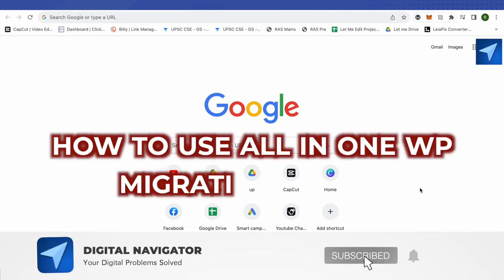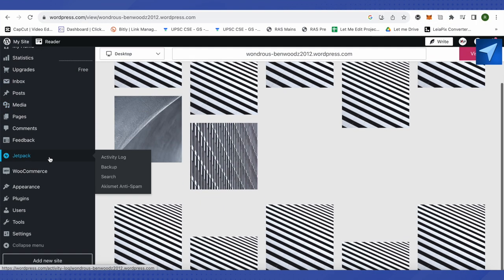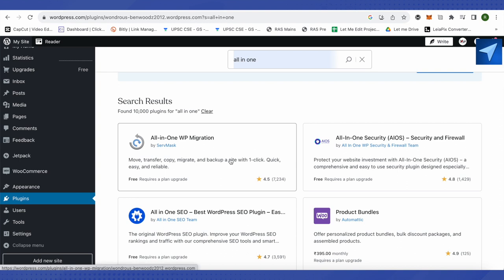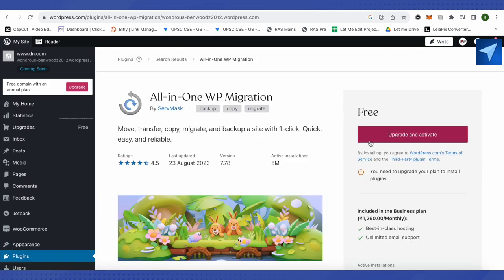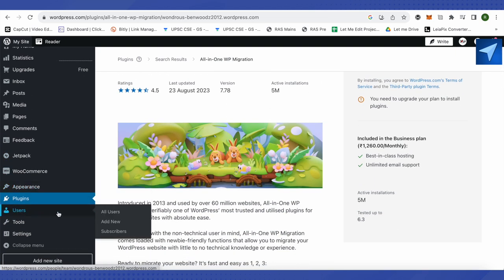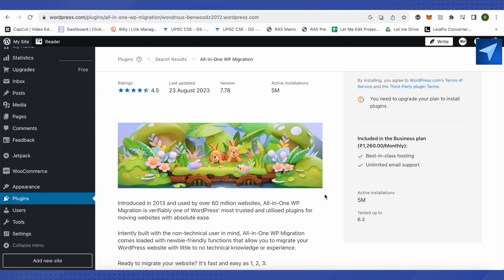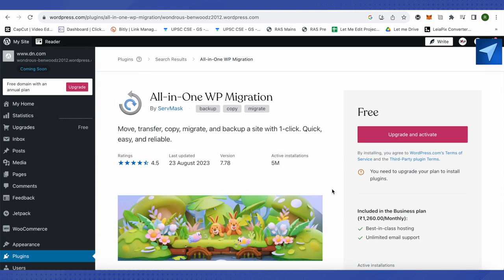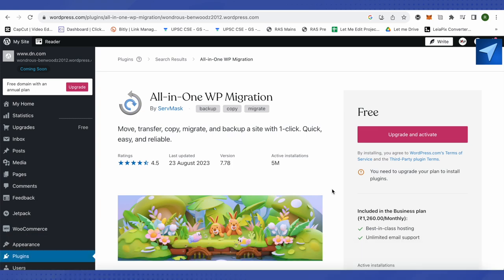How To Use All In One WP Migration Plugin (2025) Easy Tutorial